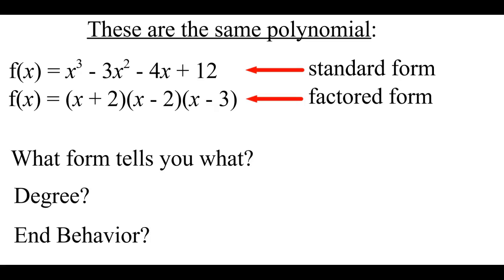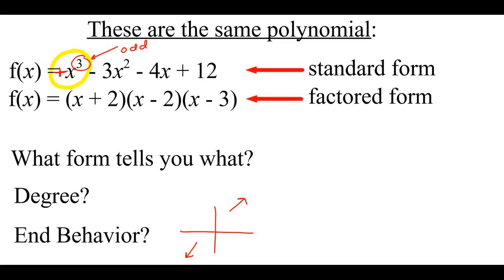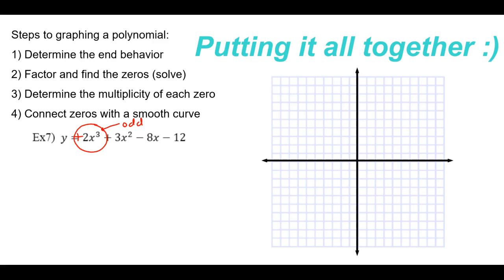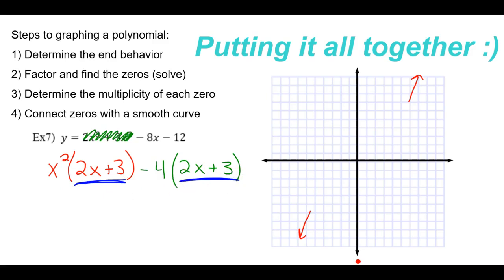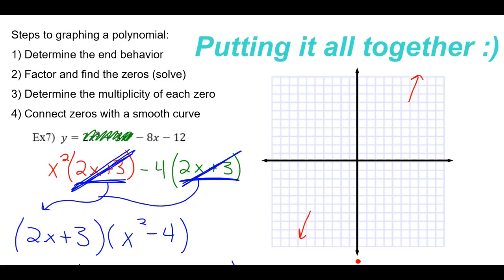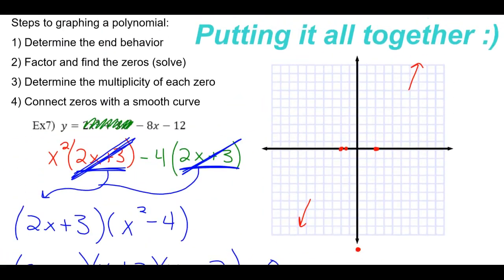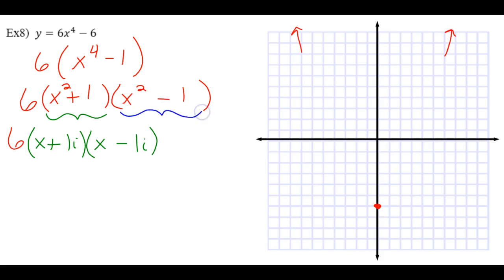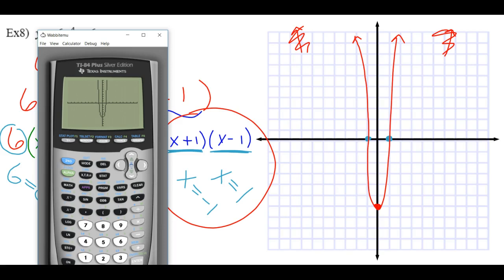Graphing Polynomials in Standard Form